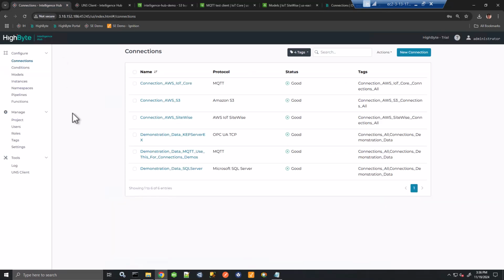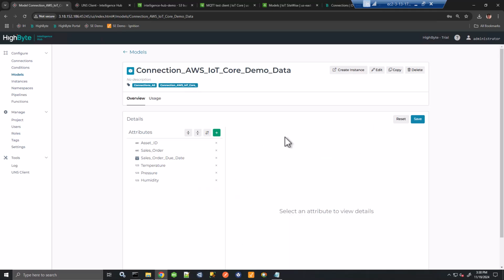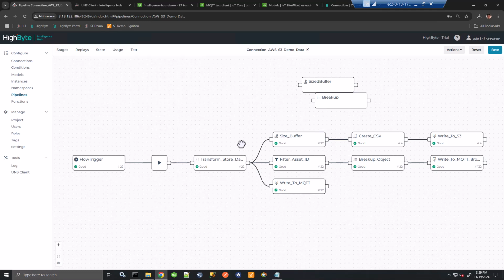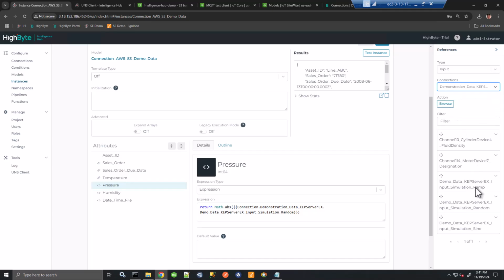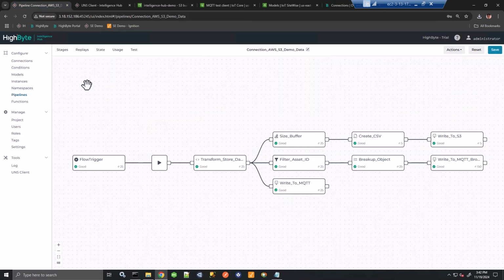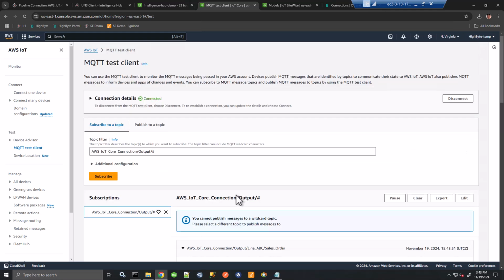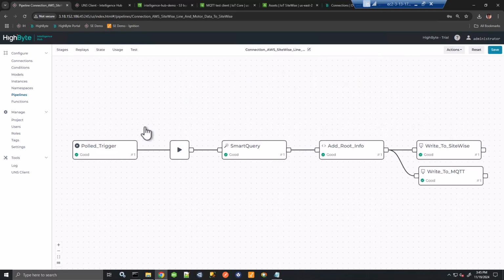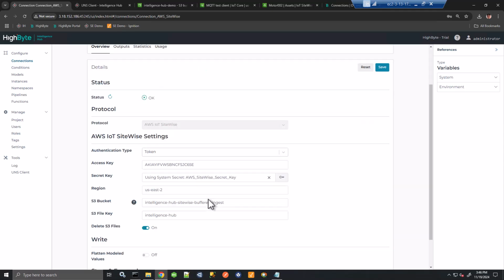How To Publish Industrial Data To AWS With HighByte Intelligence Hub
This video covers methods for collecting and modeling industrial data using HighByte Intelligence Hub. Learn how to send modeled datasets from the Intelligence Hub to various AWS endpoints, including Amazon S3, AWS IoT SiteWise, and AWS IoT Core.

to learn more and request a personalized demo.